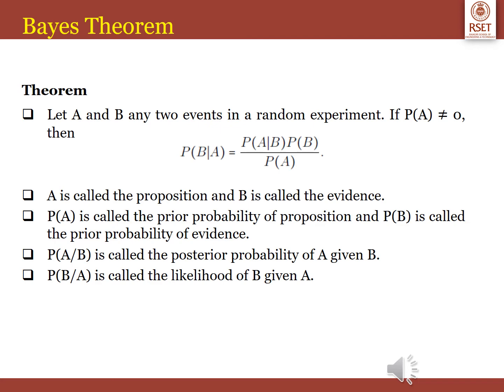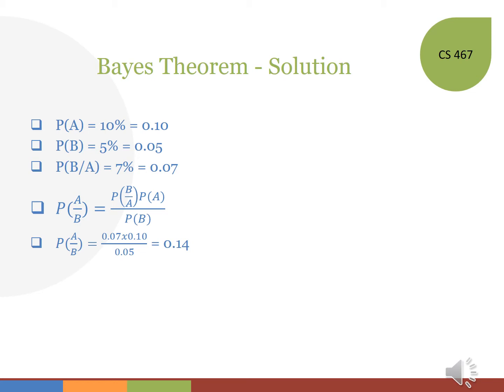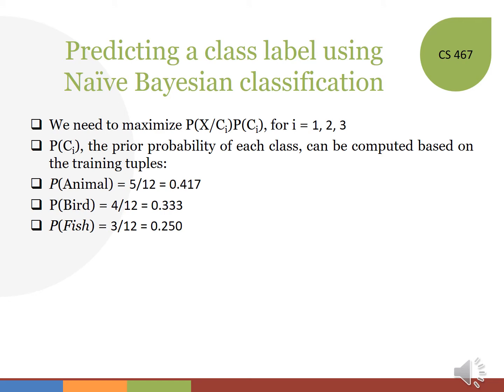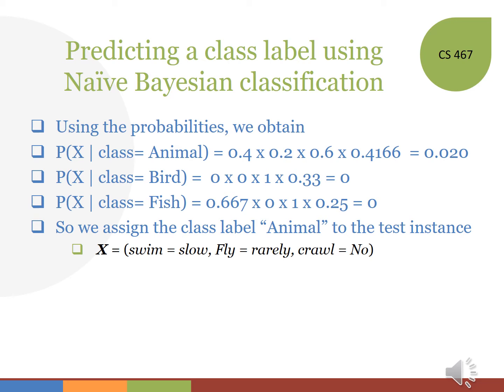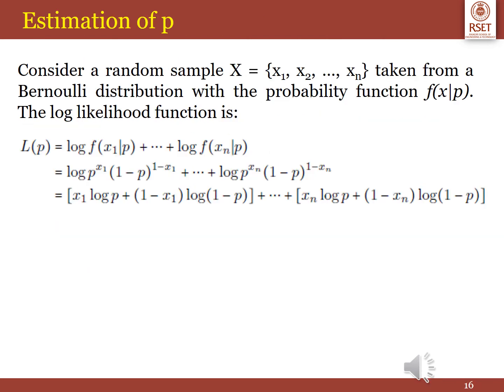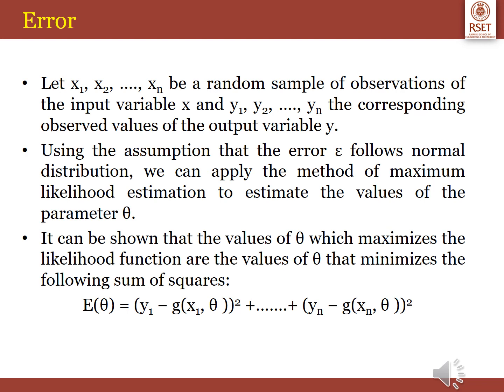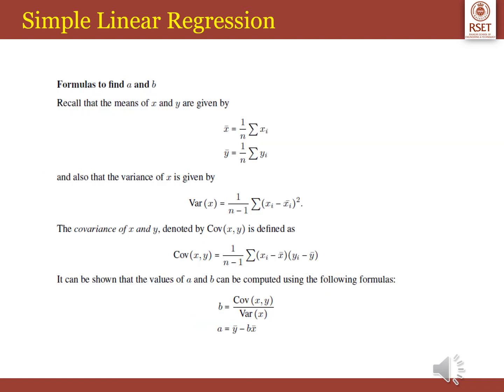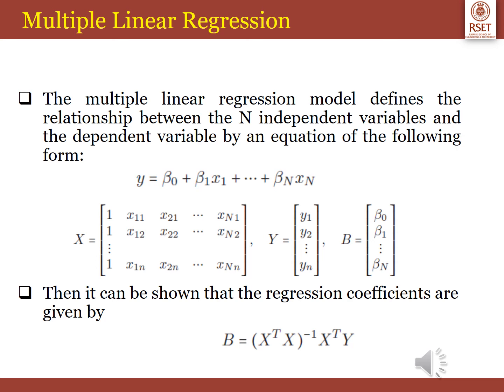CS467 Machine Learning Module 3 Part 2